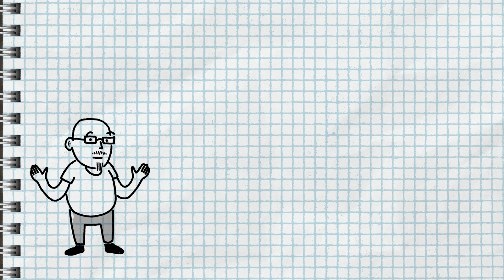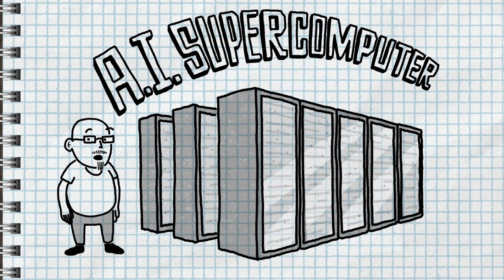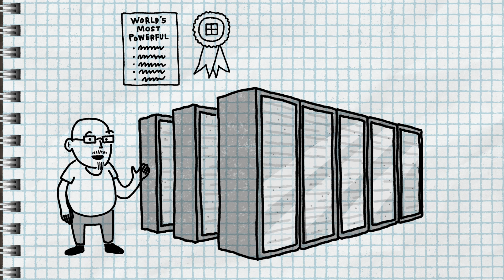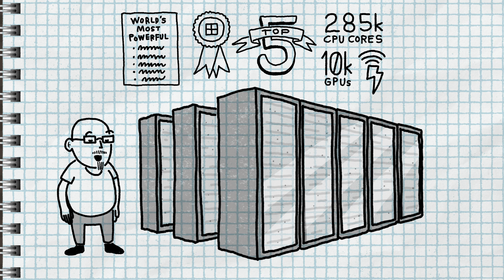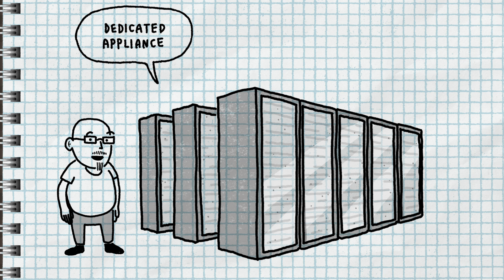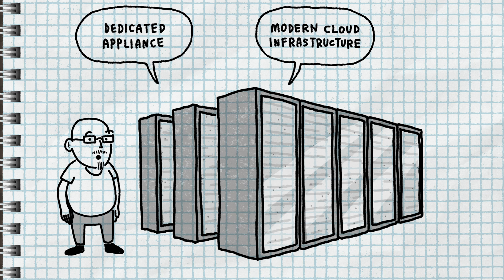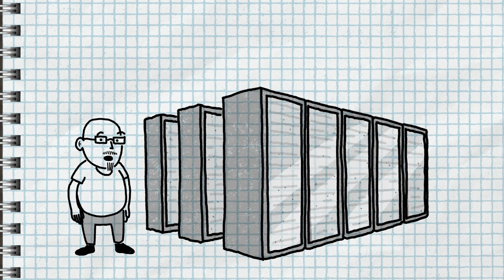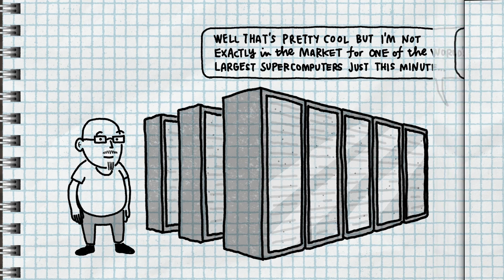AI supercomputer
An illustrated Kevin Scott, Microsoft’s chief technology officer, talks about building one of the world’s largest, cloud-hosted supercomputers and the benefits of it to accelerate projects large and small at Microsoft Build 2020.